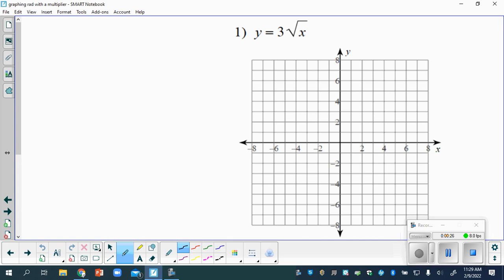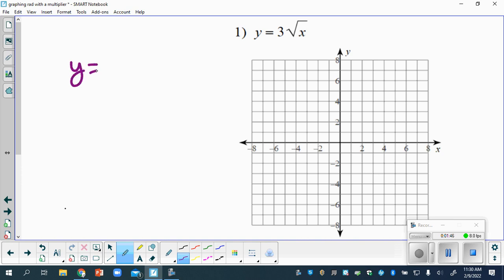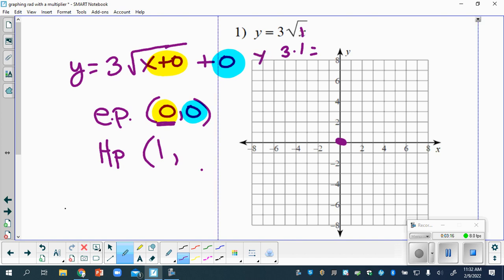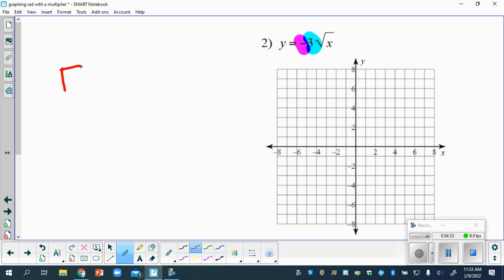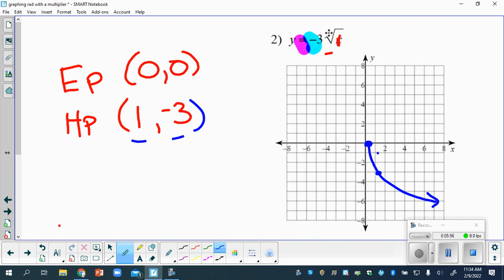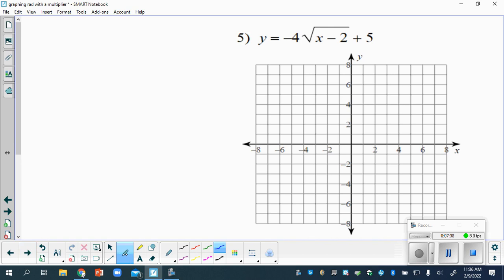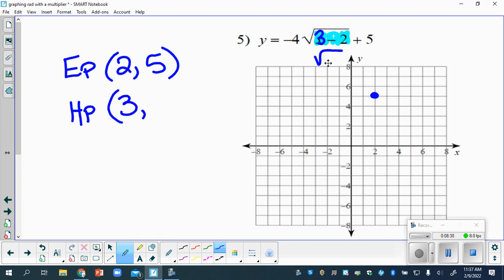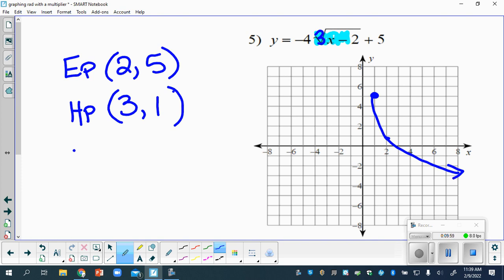February09 graphing day 2